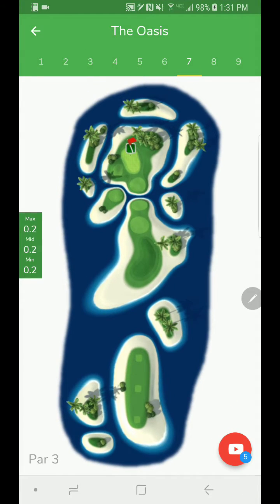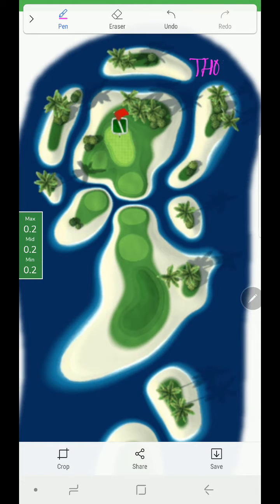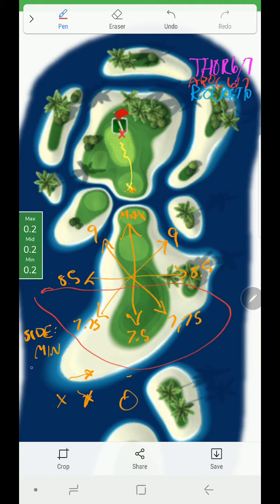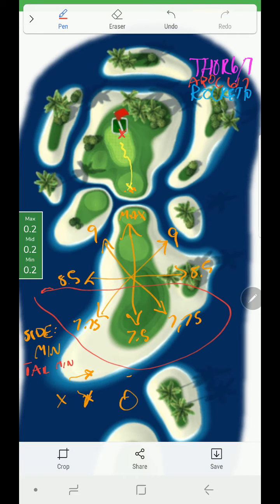Golf Clash General Instruction Video Oasis 2nd Tee Hole 2 Part 2 (advanced club bags)